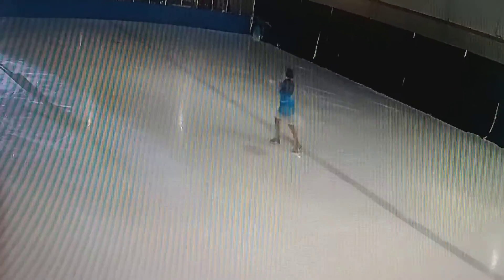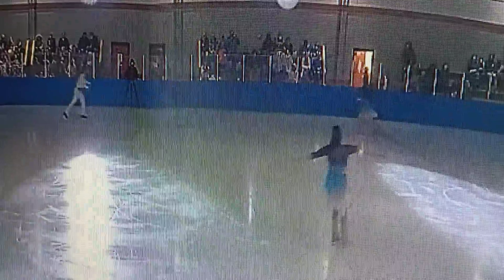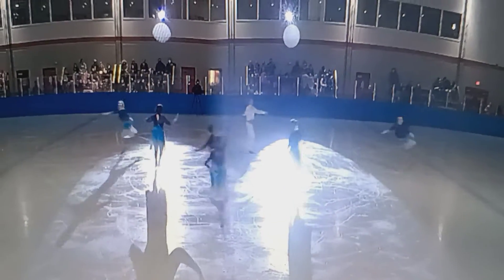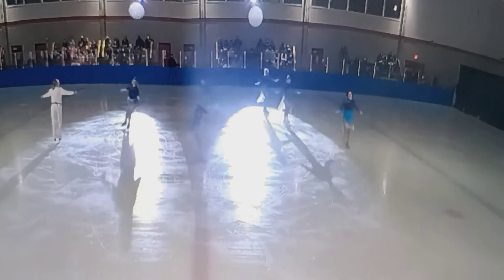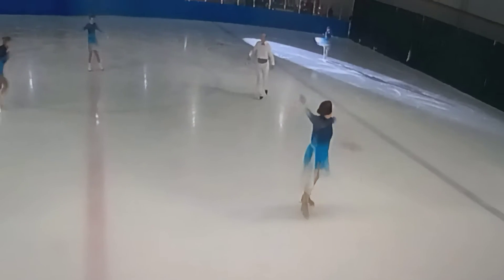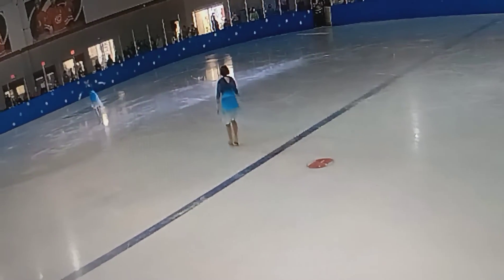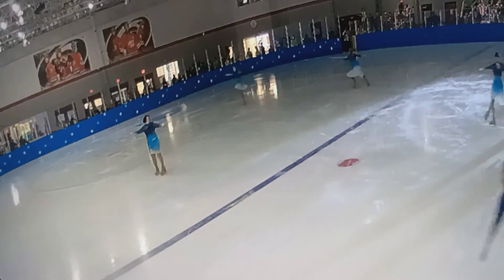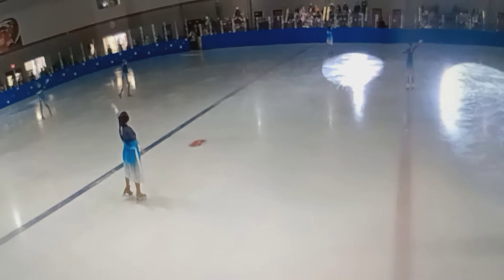adult number Holiday Show 2021 - Renee